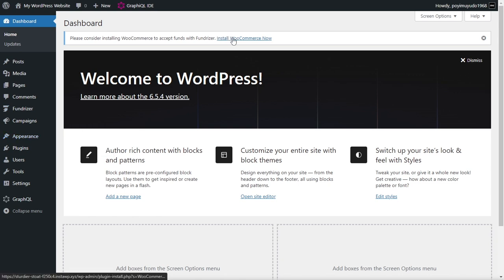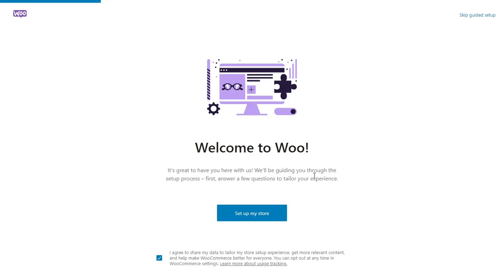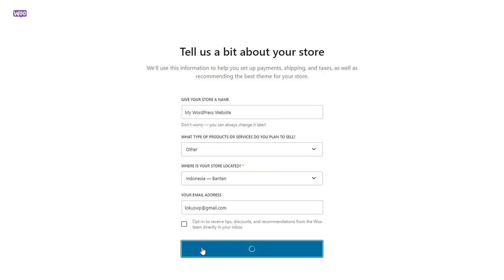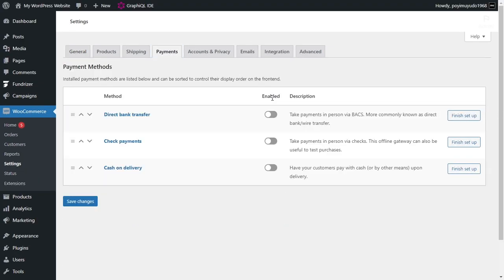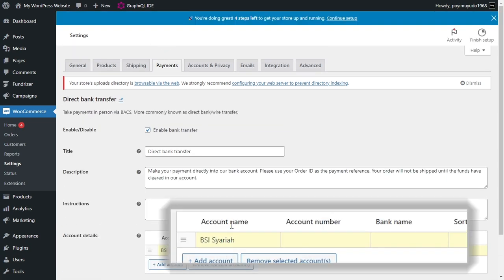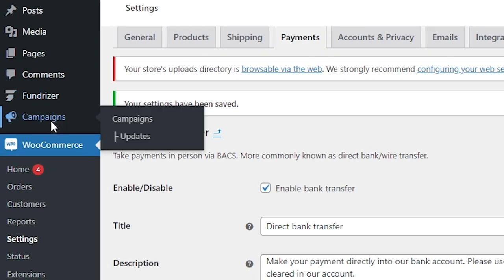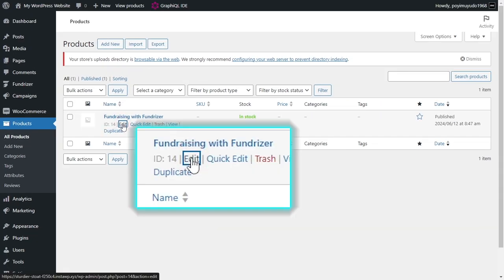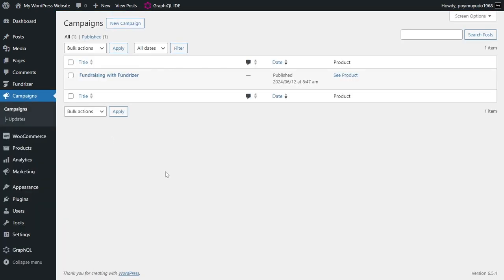How to Enable Payments and Accept Funds with the Fundrizer plugin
We need to enable payments to accept real funds from our supporters. To achieve this, we'll install WooCommerce as our payment system.